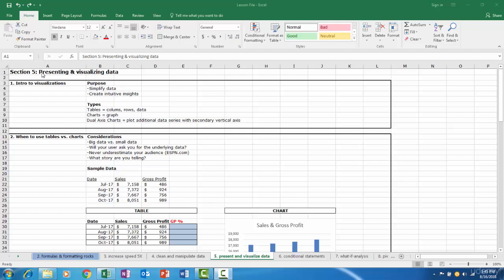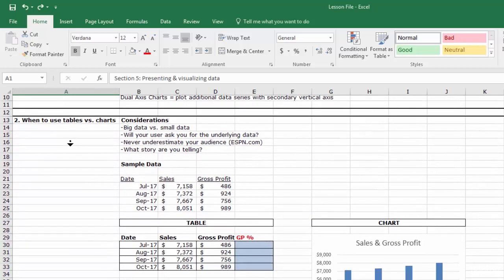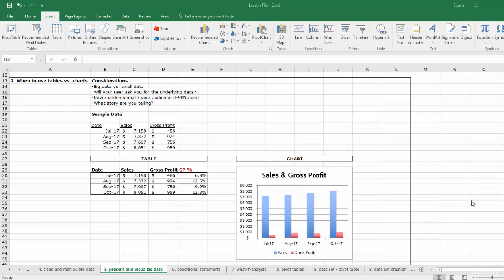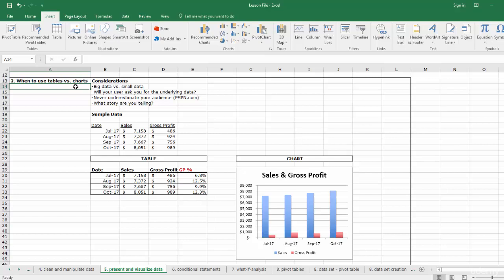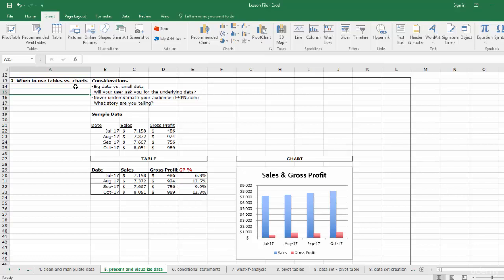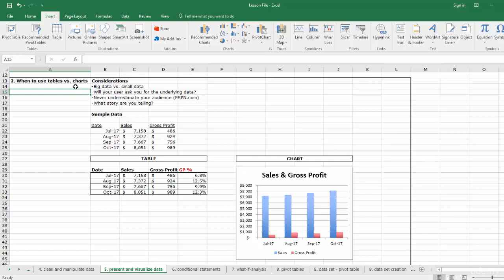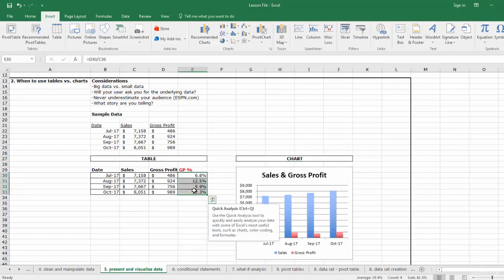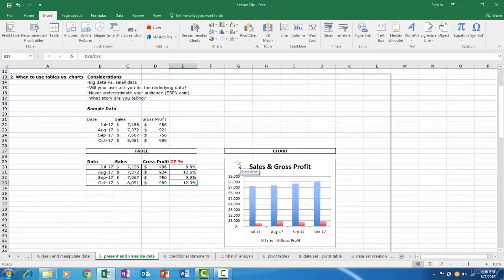When to use tables vs. charts - Excel Tutorial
When to use tables vs. charts is a free tutorial by Eric Andrews from Excel course
Link to this course(Special Discount):
This is the best Excel Course
Course summary:
Become proficient in business-focused Excel
Increase speed 3X using keyboard shortcuts
Clean and manipulate business data sets
Filter and sort to investigate business questions
Develop graphical visualizations to simplify big data
Write powerful Vlookup & Hlookup formulas to extract specific information from data tables
Create advanced conditional statements
Quantify the sensitivity of business models to changes in multiple variables simultaneously using what-if-analysis
Slice, dice, and extract insights from large data sets using pivot tables
English [Auto]
Welcome back in this section we'll learn how to visualize and present data to begin I'd like to cover some of the basic motivations behind visualizing data. The core purpose of visualizing data is to summarize it in a way to simplify the data tell a story and ultimately create intuitive insights. Simply visualizing data does not necessarily simplify it. In fact sometimes it does the opposite. We'll be diving deeper into this idea in a few moments. So what is a data visualization. There are many types but in this force we're going to focus on tables charts and Dula axis charts. In this lecture We'll discuss whether a table or chart is appropriate for a sample dataset. When to use tables versus charts. Often we are tasked with summarizing a dataset to help someone else understand it. Most often we'll have the option to present data in a simple table or visualize it in a chair in order to decide which one is best. There are a few critical questions we must ask. The first is is this big data or small data. As a rule of thumb you don't generally want to visualize small data in a chart small data would be just a few data points maybe five 10 or 20 pieces of data. Big data would represent hundreds or thousands or even millions of records data with data that would be impossible to understand without a chart or deeper analysis. The second question is will your user ask you for the underlying data. If you create a chart. If the answer is yes then you've created a chart which is less helpful than the actual data itself. If your end user looks at a chart and tries to reverse engineer it to figure out the underlying data then you've been unsuccessful. Just give them data upfront and don't bother with the chart. The next point to remember is not to underestimate your audience. People are smart and often the people you're presenting data to are the people you report to. Don't oversimplify things. A helpful way to remember that raw numbers are easy to consume is to look at ESPN dot com. This is an example that Edward tufty one of the pioneers in the field of data visualization likes to use. ESPN is packed with data all kinds of stats no charts but the Web site is built for sports fans not academics. And these people can easily consume a tremendous amount of raw data. And so the last piece is what story are you telling. Are you telling the story that revenues is going up or are you telling the story that margins are bouncing around. Are you trying to show a correlation. Make sure that your visualization trims transforms the data into a simple story that you're trying to tell. So in our example we have four records that contain a date a sales number and a gross profit number. We're trying to decide whether to present this data in a table or chair. The first thing I'd like to do is add a gross profit per cent column onto my table which I added here now which presentation is better. Well we're dealing with a small dataset here and if we give our users the chart will they ask for the underlying data. They probably will. And what is this story we want to tell to me the rising revenue is easy to see in a chart or table. However the volatility and the gross profit margin is easier to see in the table than the chart. So in this case I would use a table to present this data in our next lecture. We'll learn how to visualize a dataset using a basic chart.
When to use tables vs. charts Lecture includes